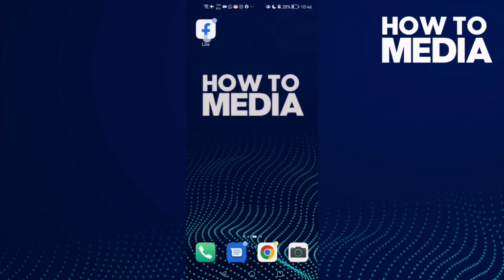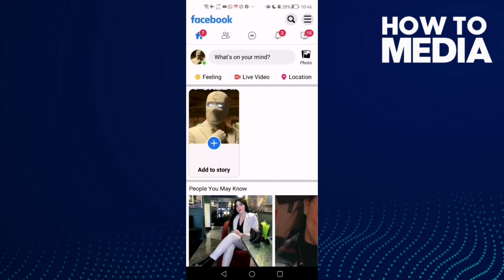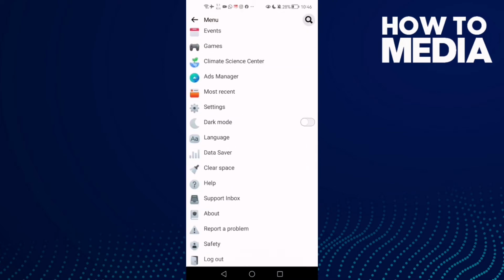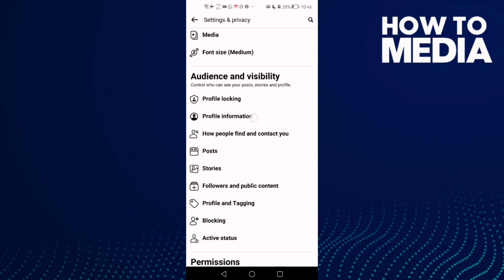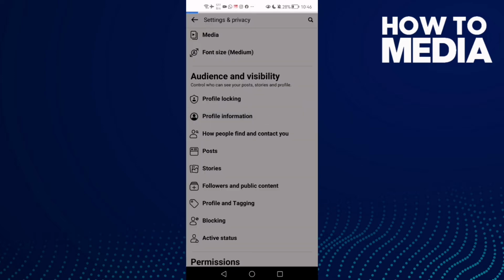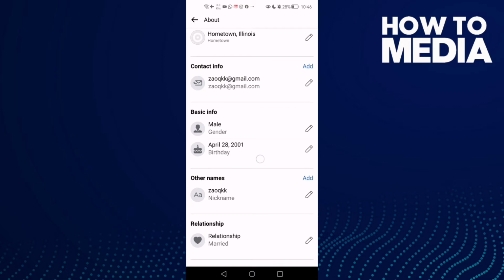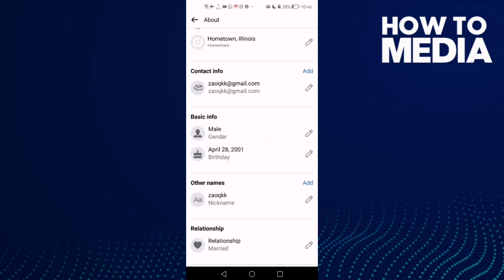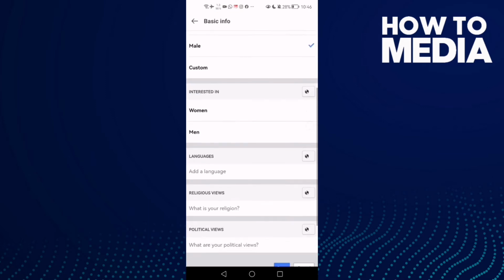How to Find Birthday Settings on Facebook Lite App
in this video we discuss :